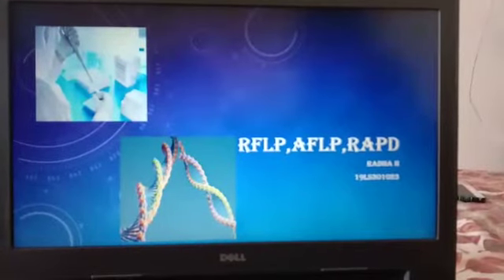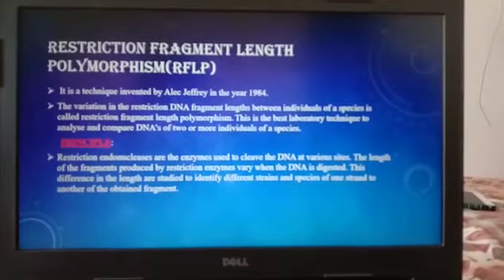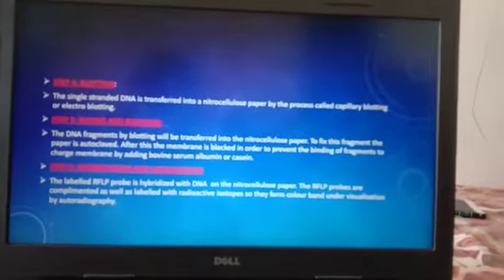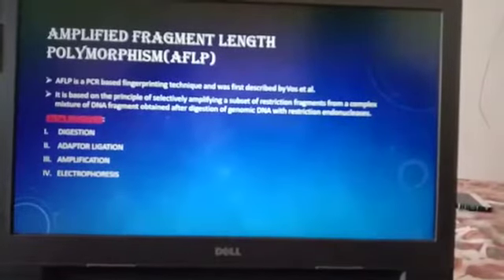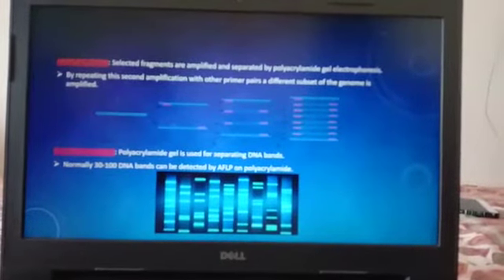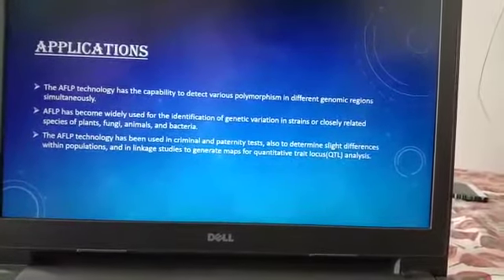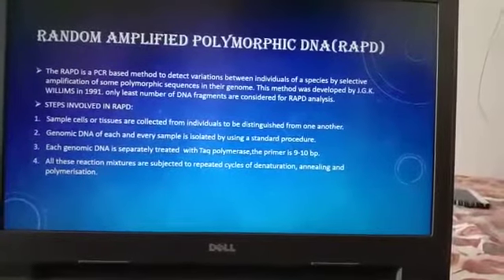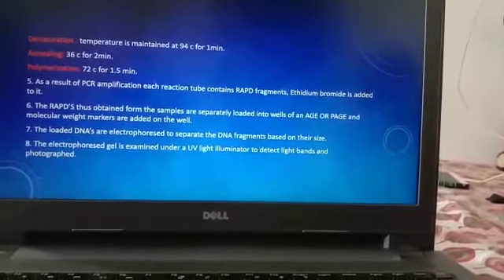RFLP,RAPD and AFLP